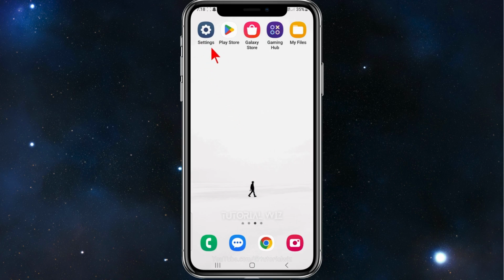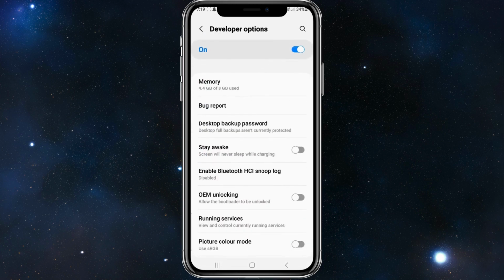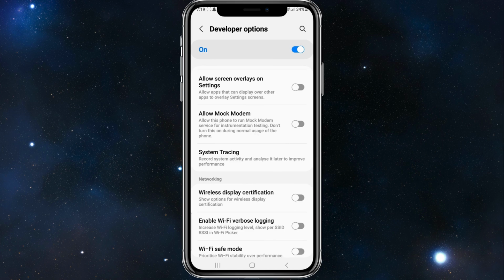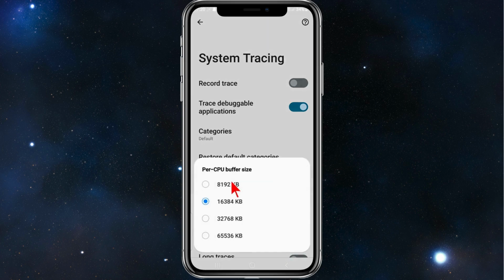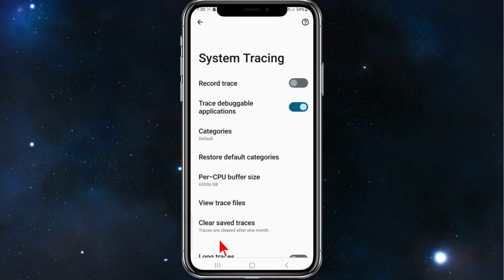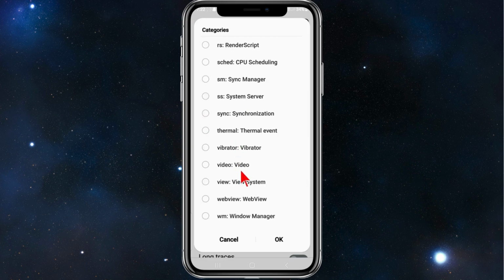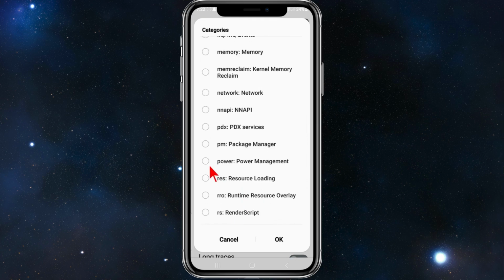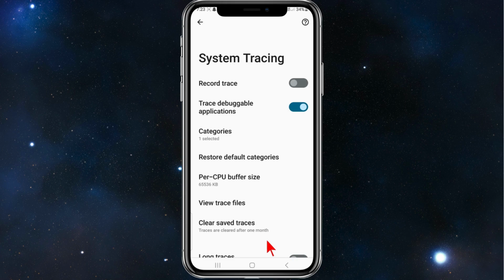How To Change Your Setting and Speed Up Your Android Mobile Phone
Maximize your Android device's performance with our tutorial! Discover the settings tweaks and optimizations that can speed up your Android mobile phone. From fine-tuning preferences to optimizing performance settings, we'll guide you through the steps to enhance speed and responsiveness. Tune in now and revitalize your Android experience by unlocking its full potential!

00:00 Intro
00:10 How To Change Your Setting and Speed Up Your Android Mobile Phone
01:28 Outro